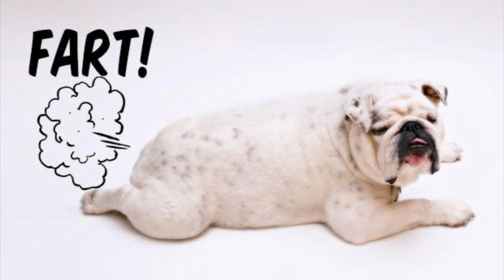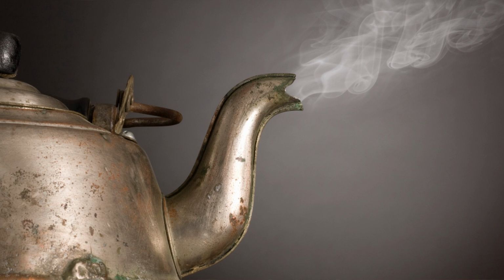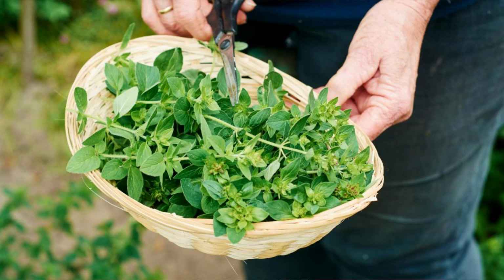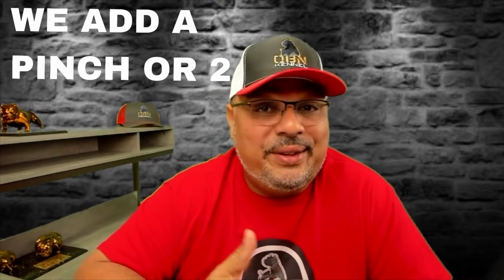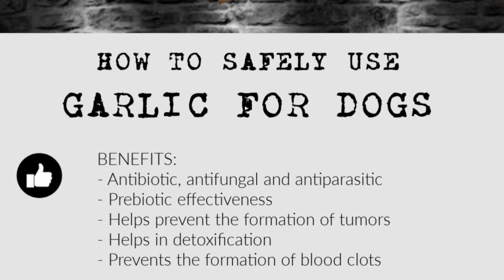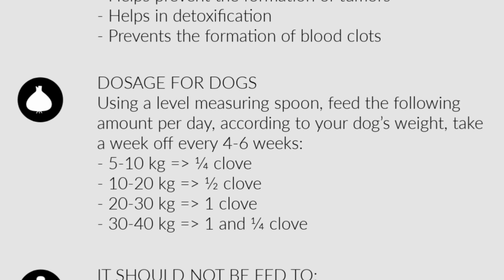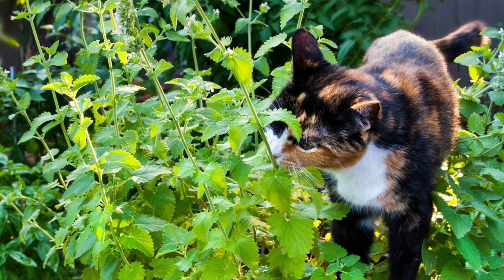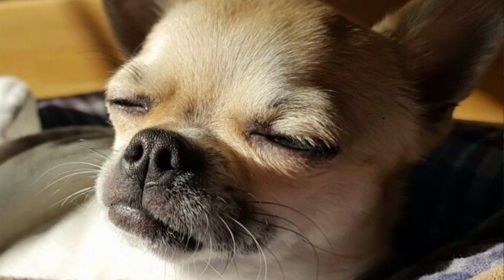Homemade Dog Remedies You Never Heard Before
Make Sure To Get The Only Supplement We Use: Nuvet & NuJoint DS

If You have a situation with your dog where you feel you need help!! i do provide 1 0n 1 Consults. They are not Free, But based on your channel membership will determine the price.

If you are trying to correct Easty/Westy or other orthopedic issues on your dog that is 1.5 Years old or less. I strongly recommend you get Nuvet & NuJoint DS. In Fact we feed it to all of our dogs. Even when they are pregnant!! And Puppies are put on it as soon as they are given MUSH at 24 Days!!!
Get The Only Supplement We Use & Recommend:
Nuvet & NuJoint DS

We are out of Cleveland, Texas

QBN Kennel is out of Cleveland, TX and we specialize in the American Bully XL. We have been breeding American Bully's Since 2016 and breeding Dogs since 2010. Our Objective is to produce the very best American Bully Puppies on the Planet by improving our yard generation by generation. We also look to improve our breed through education and information sharing through our videos. We have added to our Videos A Series Called The Bully Pit that interacts directly with the American Bully XL Pitbull Community.